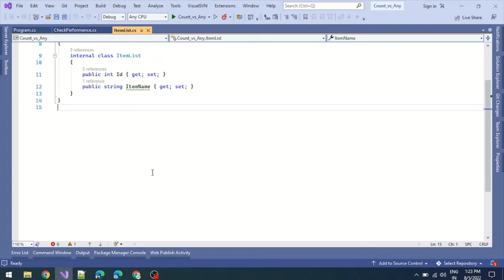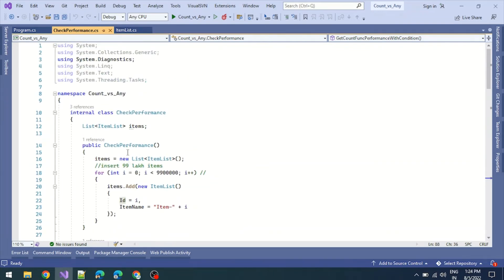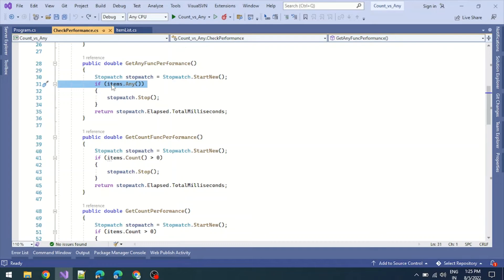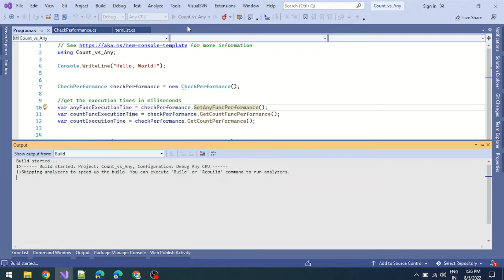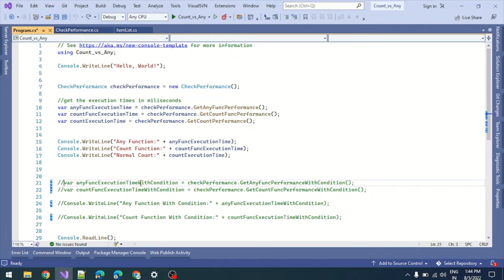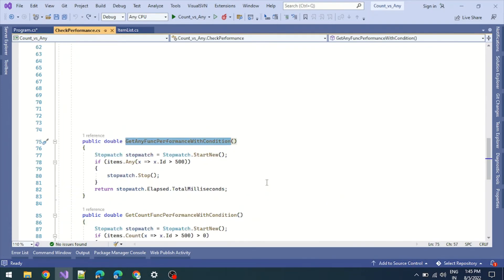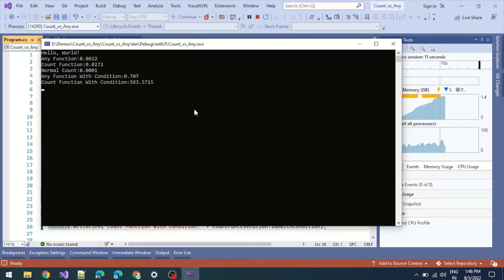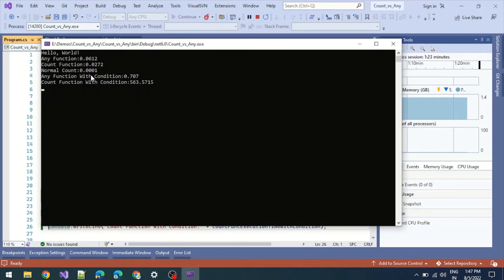Count vs Count vs Any Performance | C# Performance Testing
In this video, you will know which is better among count(), count, and Any() with the performance testing.

Performance Result for 99 lack list items:
Any Function:0.0832
Count Function:0.0434
Normal Count:0.0002
Any Function With Condition:0.9321
Count Function With Condition:379.1603